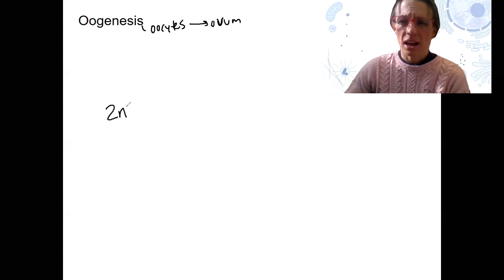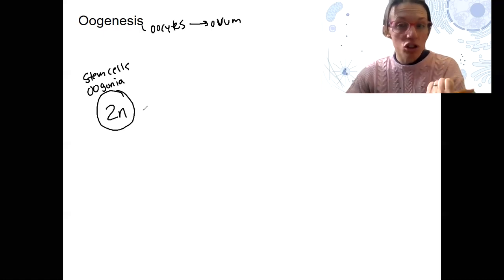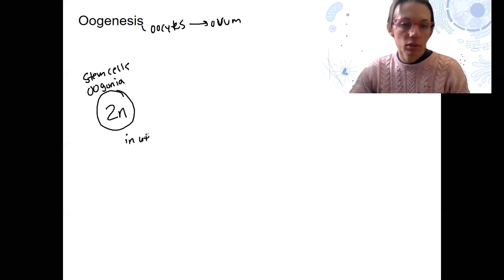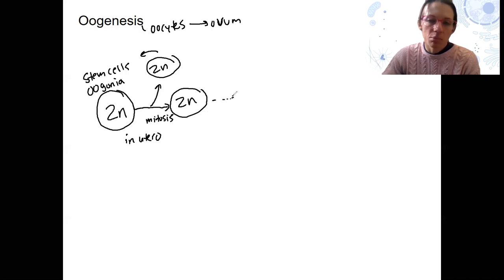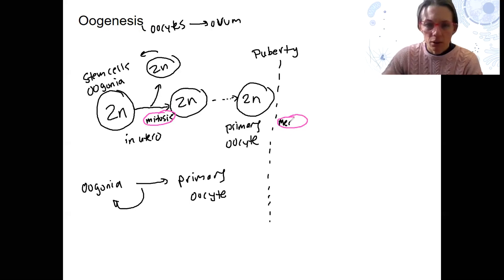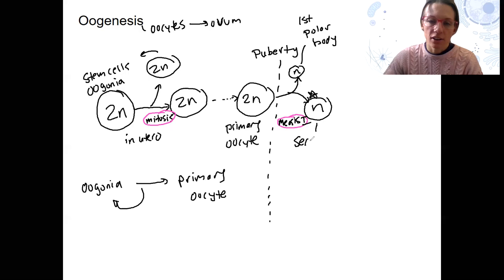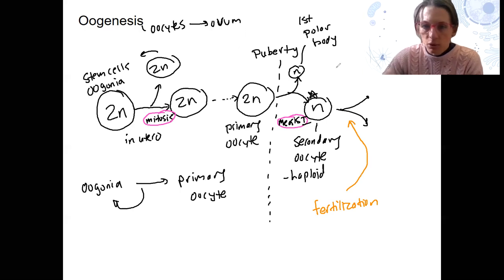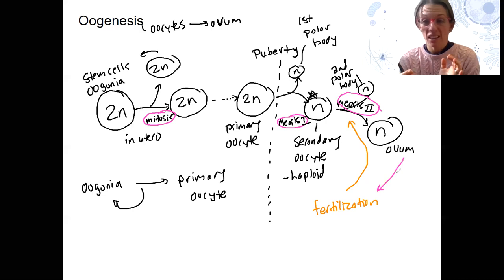2.8 oogenesis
Describe oogenesis and compare and contrast spermatogenesis and oogenesis, including the timing and number of gametes produced